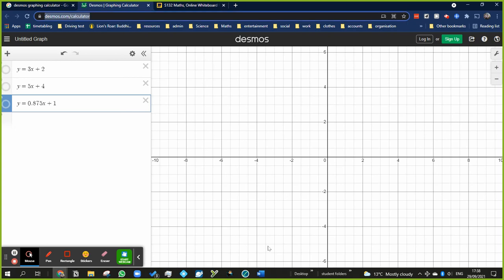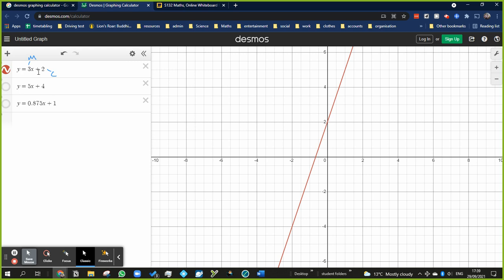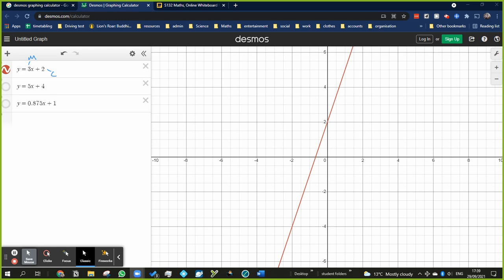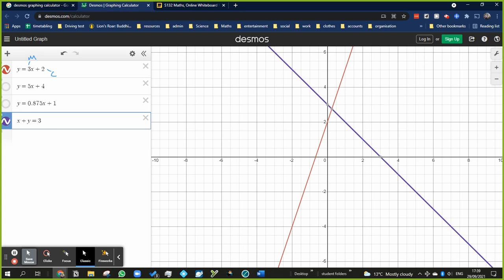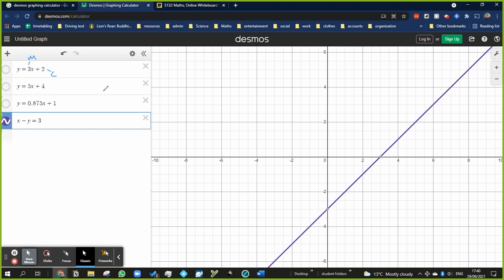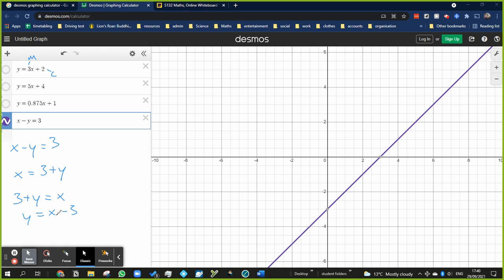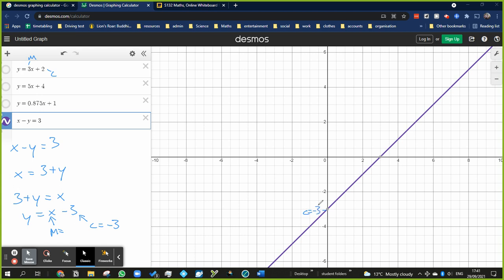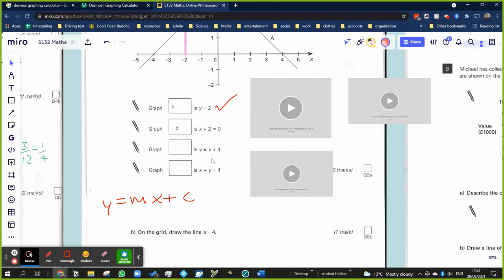rearranging y=mx+c (straight line graphs, maths, algebra)